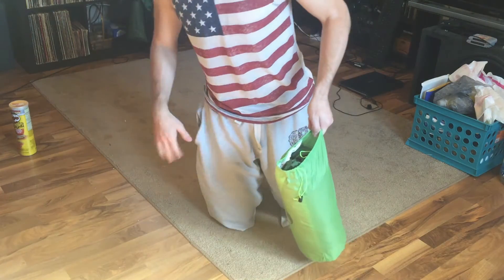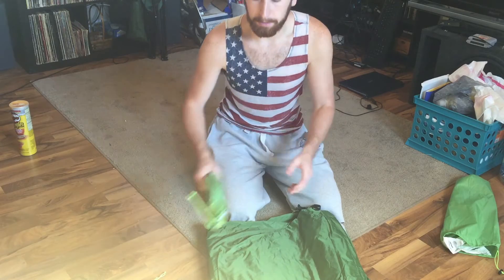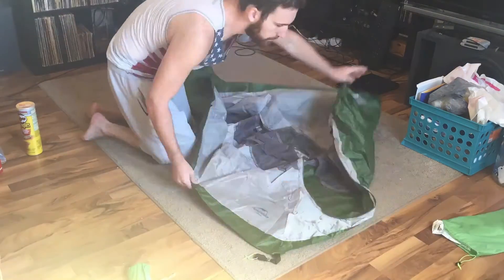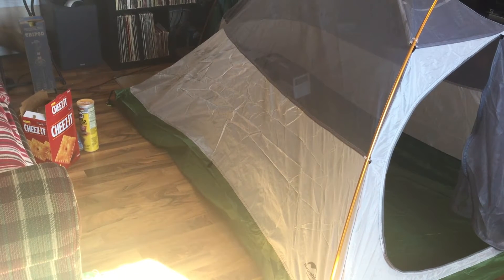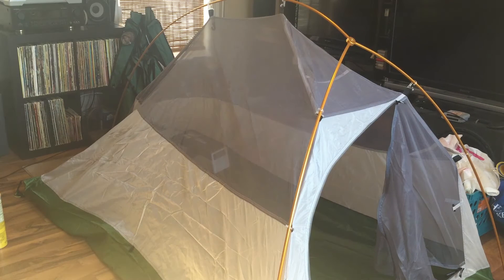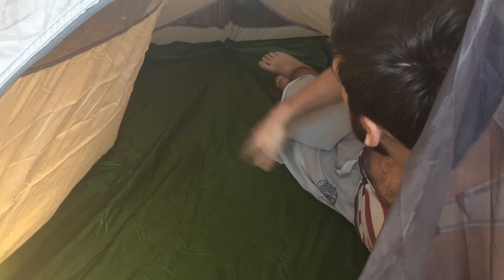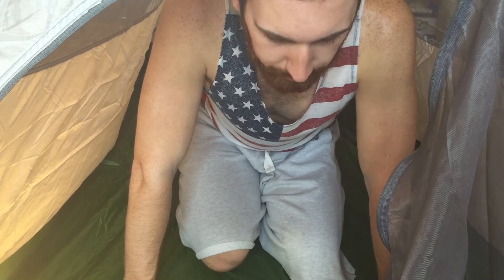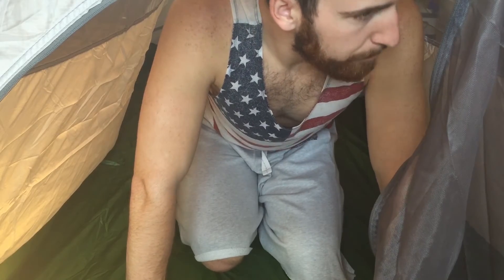Topnaca Backpacking Tent Review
This is a review for a 2 person, 4 season tent by Topnaca. You can find it on the Amazon marketplace